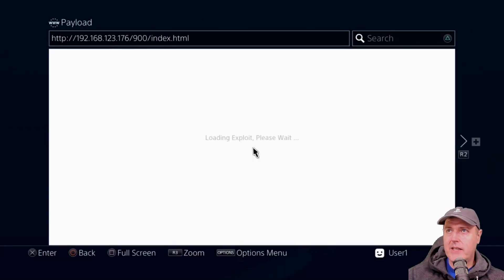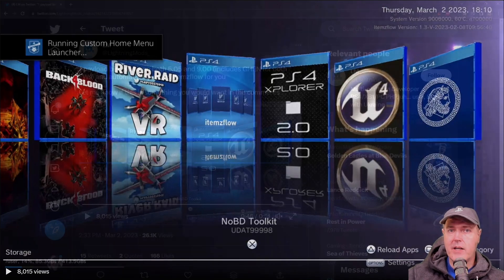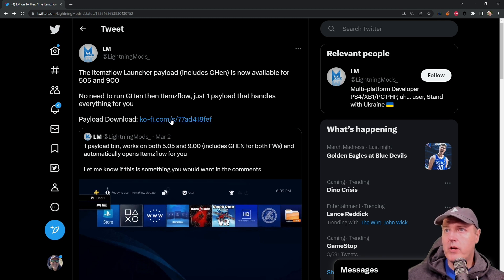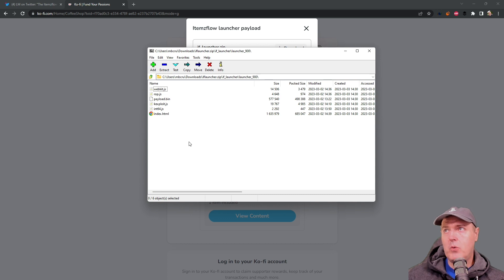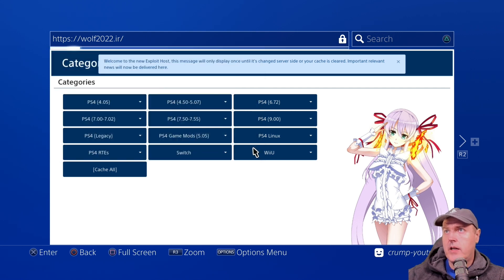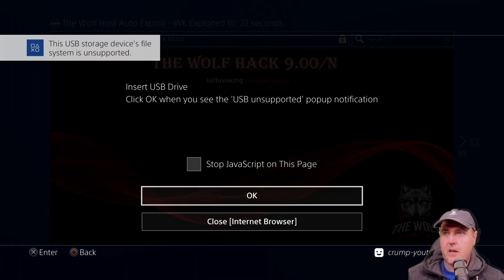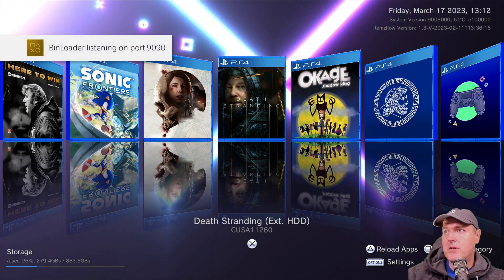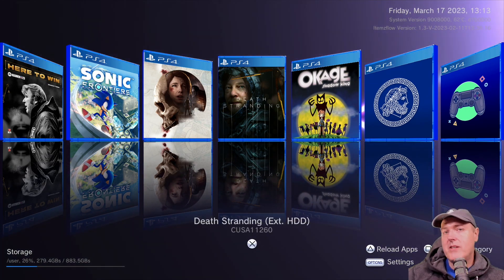Load GoldHen v2.3 and Boot DIRECTLY to Itemzflow with 1 Payload